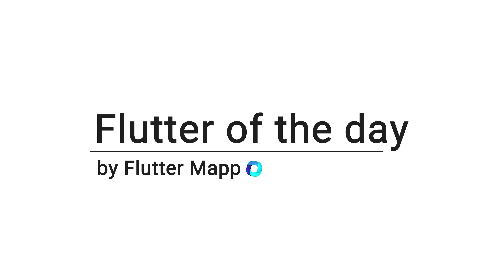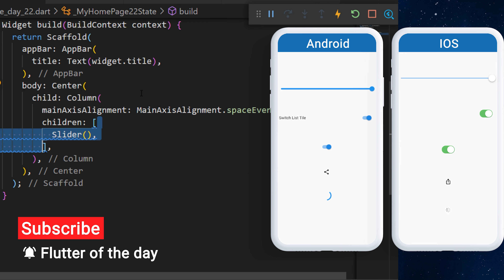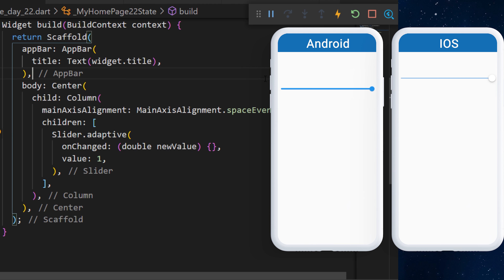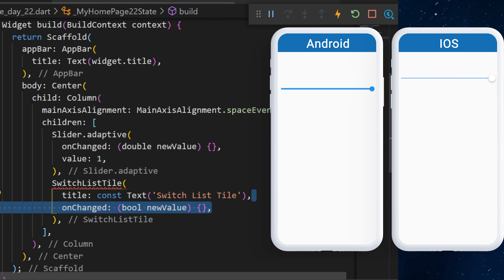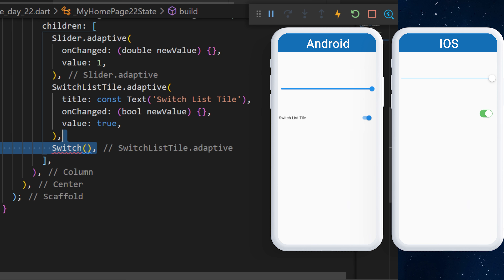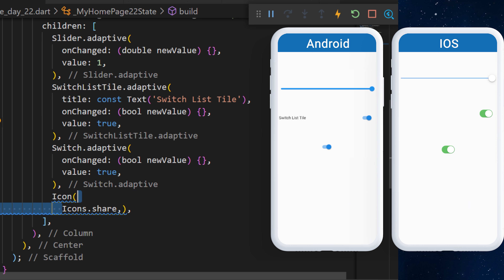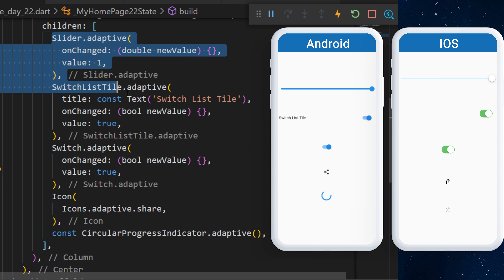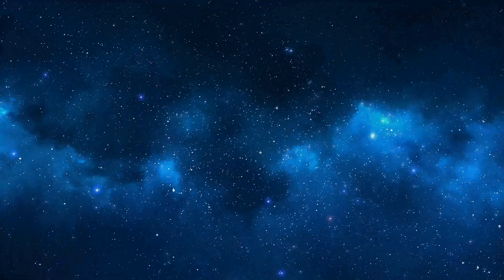The Best Flutter Adaptive Widgets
Adaptive in flutter is something useful if you want to create a UI that represent more the actual platform user (Android or IOS). This is five adaptive that you can use in your flutter app. We have the Slider.adaptive, SwitchListTile.adaptive, Switch.adaptice, Icons.adaptive and CircularProgressIndicator.adaptive. If you find more Flutter Adaptive widget, feel free to add them in the description. This video is part of the Flutter Mapp series called Flutter of the days inspired by Flutter widget of the week from the main @flutterdev channel.

OVERVIEW
0:00​ Adaptive
0:10​ Slider.adaptive
0:20 SwitchListTile.adaptive
0:30 Switch.adaptive
0:40 Icons.adaptive
0:50 CircularProgressIndicator.adaptive
1:00 Flutter course